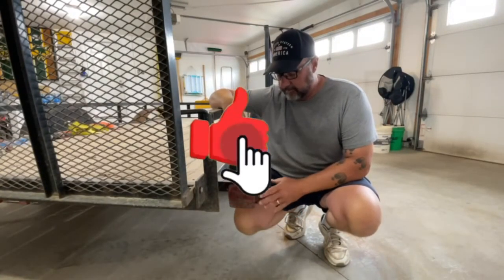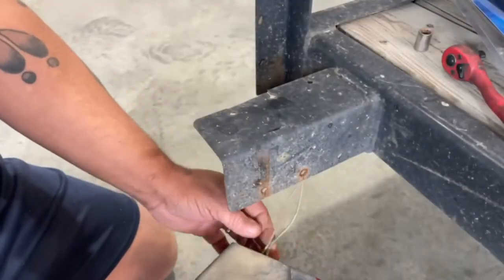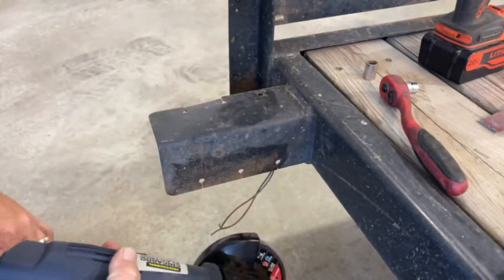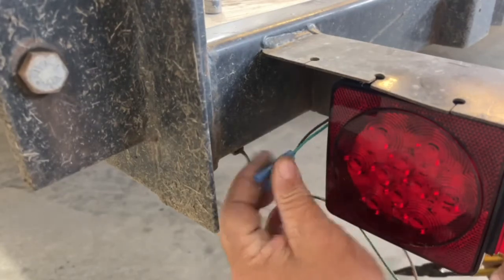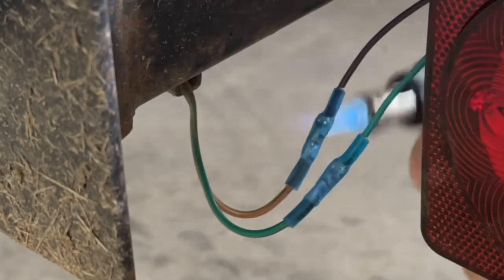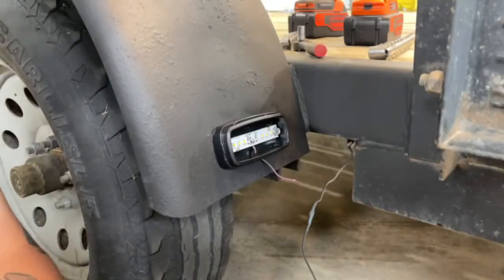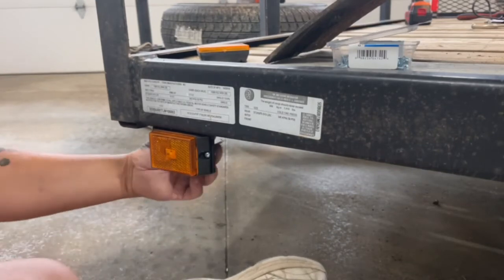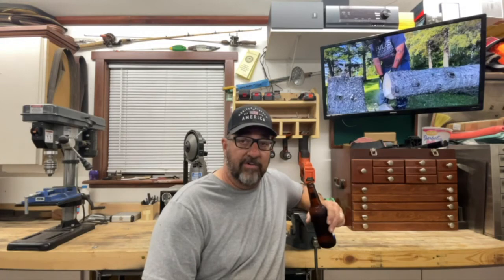Kenway LED Trailer lights - Harbor Freight